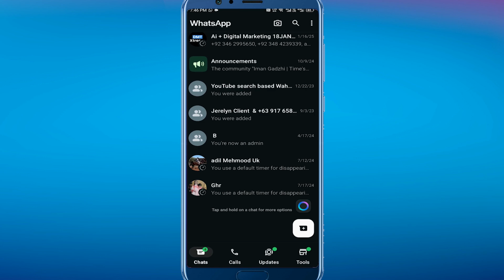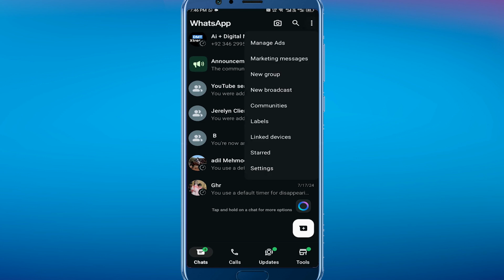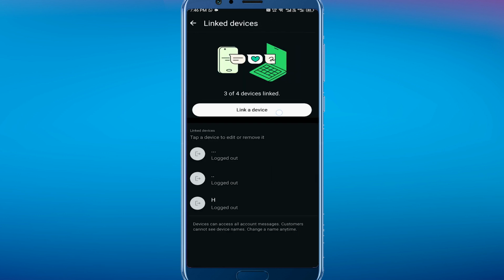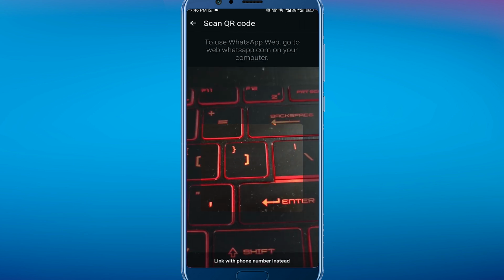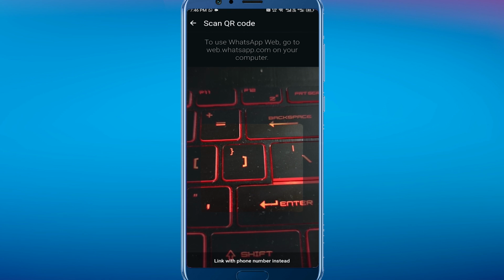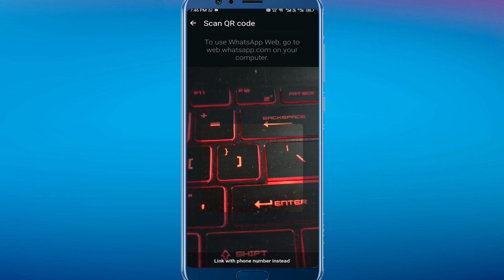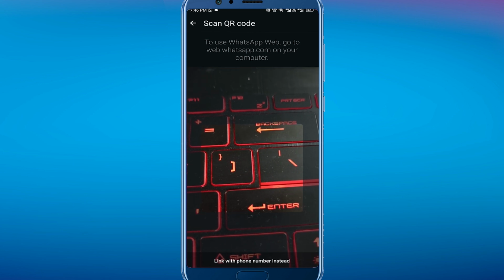How to Link Whatsapp Business on Two Phones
In today's video i'm going to show you how to link whatsapp business on two phones, easy and simple tutorial to follow.